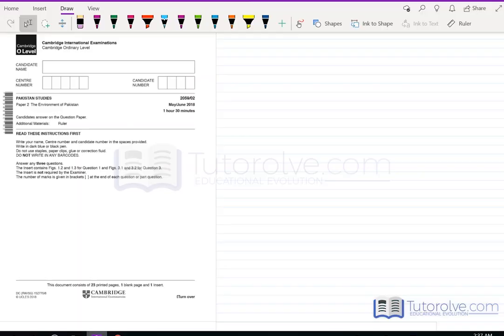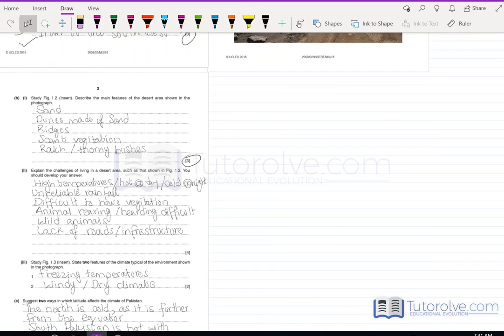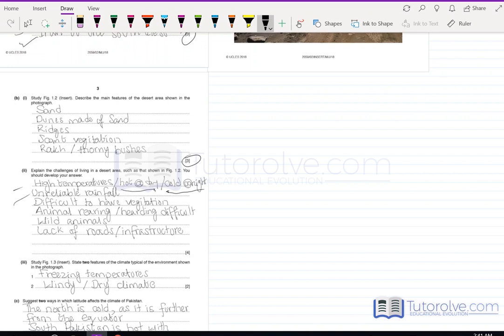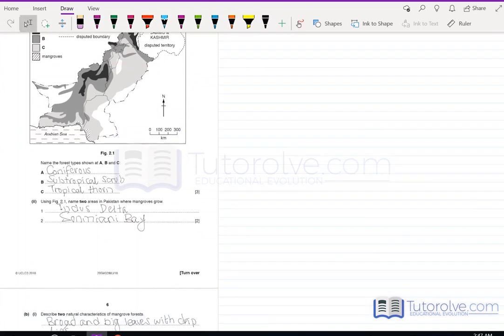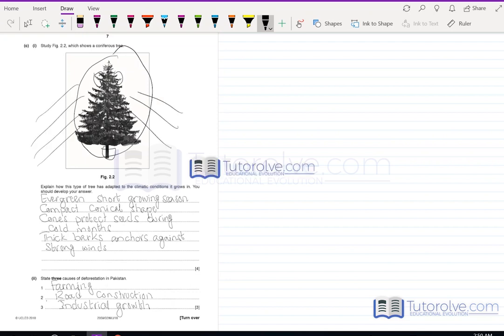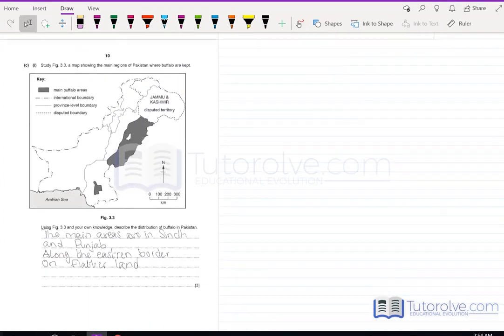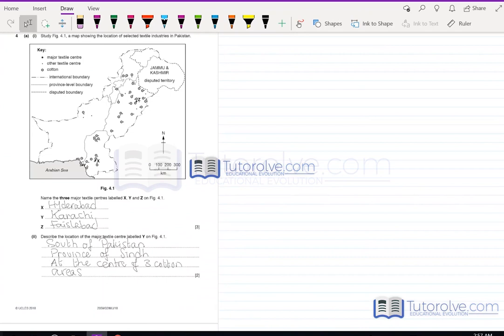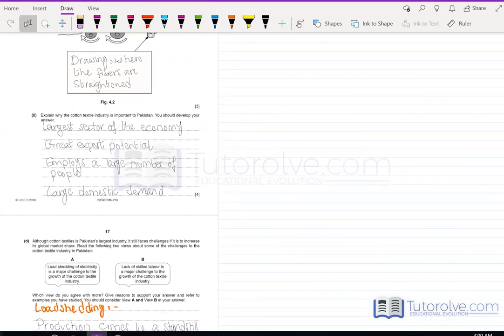May June 18 P2 l Pak Studies Past Papers l Tutorolve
Educational Evolution - Gain knowledge, learn and understand from any place at any time at an affordable price. We have courses covering entire syllabuses of O and A Level subject which includes video lectures, assignments, QA sessions and Live classes.